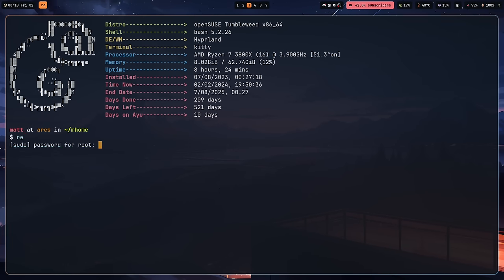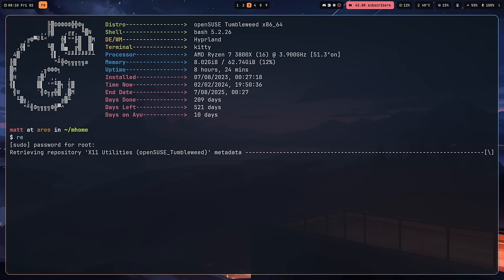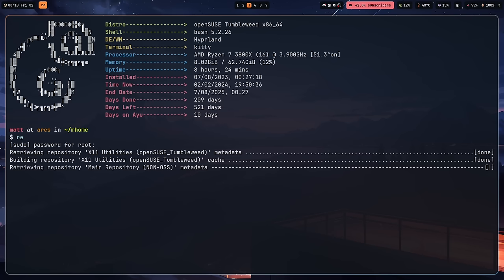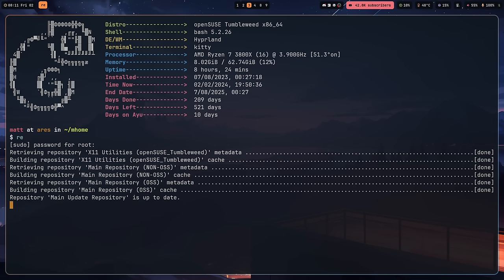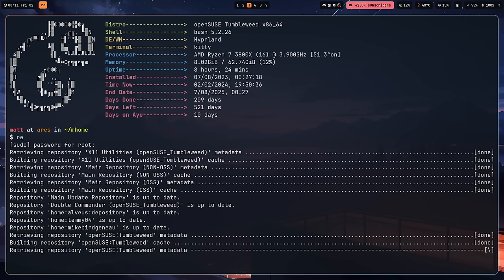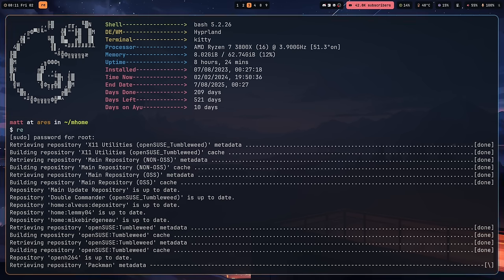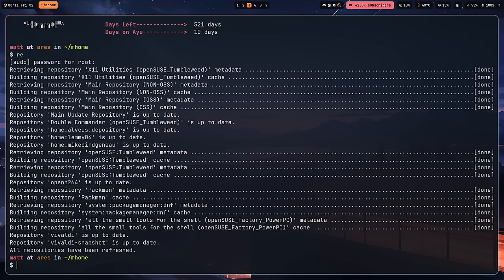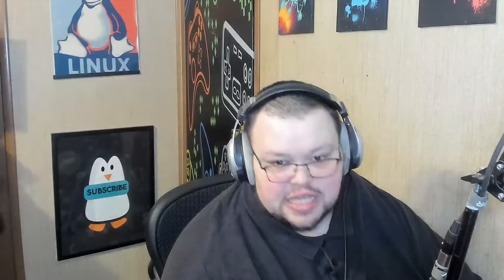openSUSE's Biggest Flaw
Today I talk about openSUSE's biggest flaw and why it makes such a good distro a little worse.

Time Stamps
0:00 Intro
1:12 WTF is Zypper?
2:30 Could Be Better, A Lot Better
2:54 Counting the Ways Zypper is Slow
2:57 Mirrors
5:49 It Gets Even Slower
8:32 This is the Biggest Flaw
8:57 Solutions...delete that... work arounds
10:03 Fixing with Fedora's DNF
14:11 DNF the Official Package Manager of openSUSE?
20:19 Wrapping Up